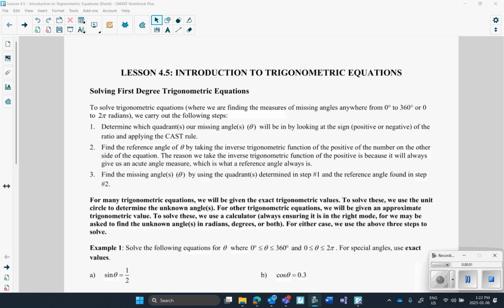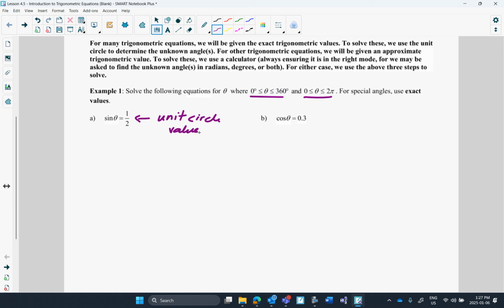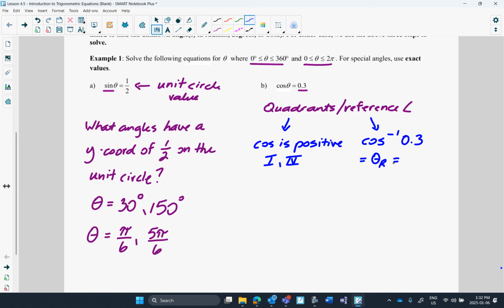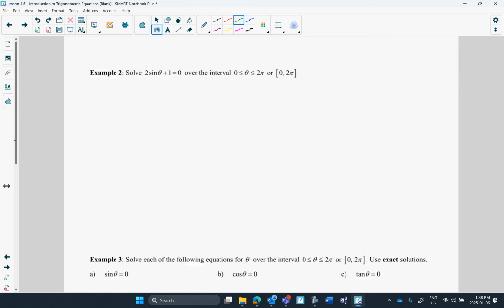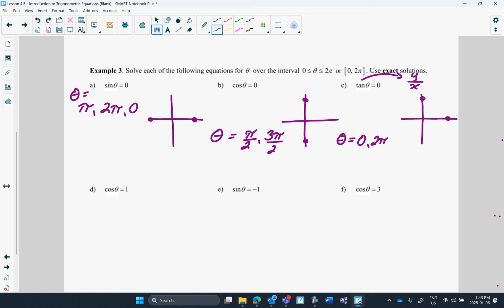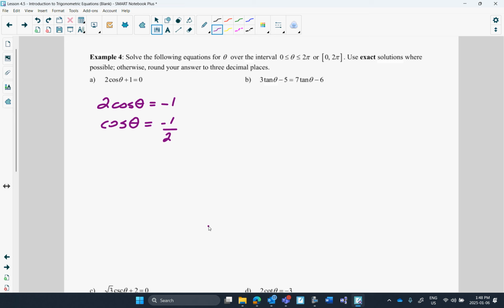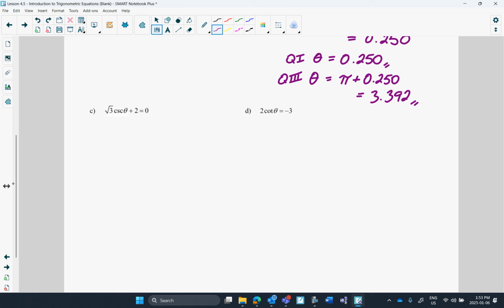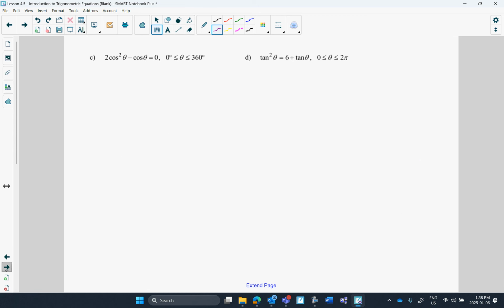Lesson 4.5: Introduction to Trig Equations (Video Lesson, Part 1)